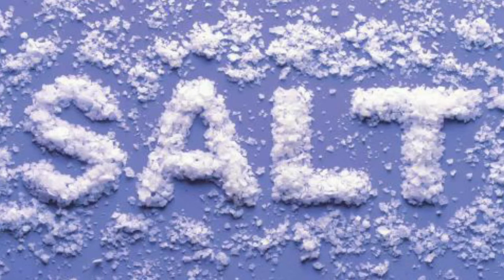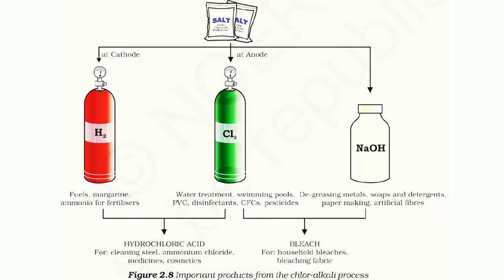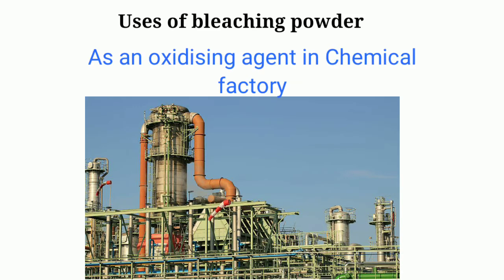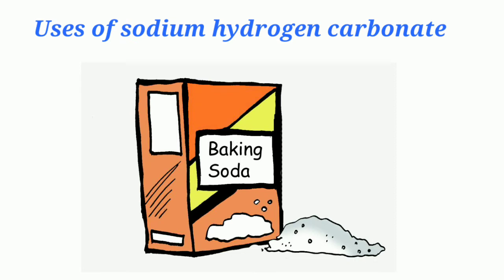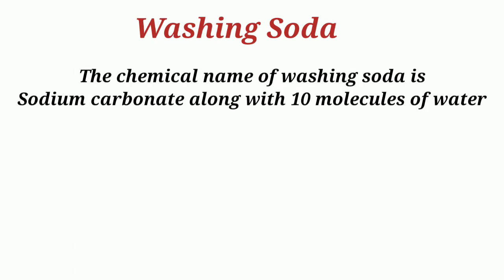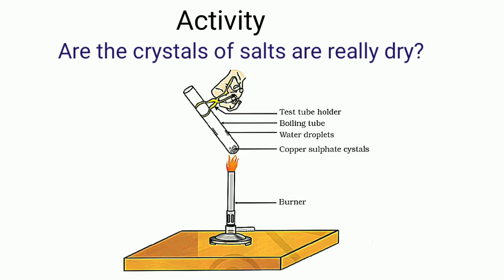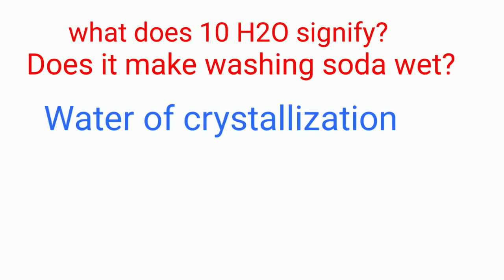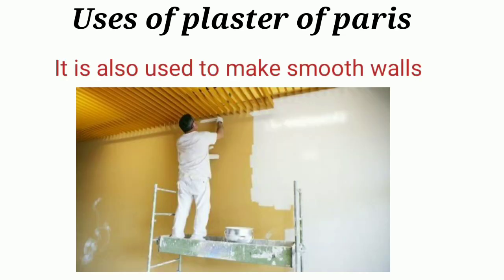Uses of|Bleaching powder Baking soda#Washing Soda Plaster of Paris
from common salt

Which i an important raw material for various materials we are used in our daily life such as Sodium Hydroxide baking soda washing soda bleaching powder and  many more.

How one substance is used for making all these different substances.

One by one sodium hydroxide.
Electricity is passed through and sodium chloride decomposition to form sodium hydroxide.

The process is called the chloro alkali process half the product formed chlor for chlorine  alkali   for sodium hydroxide

Send common salt is added to water it decomposes to form sodium hydroxide and chlorine hydrogen gas chlorine gas is collected at anode and hydrogen gas at cathode Hydroxide is formed near the cathod.
Datri product Radio City in this process  are useful.

Hydrogen is used as fuel
Game Hydroxide is used in soaps and detergent
Chlorine is used in water treatment.

Bleaching powder

Bleaching powder is produced by the action of Chlorine gas on slaked lime.

The chlorine gas is produced during the electrolysis of aqueous sodium chloride  Jis chlorine gas is used for them bleaching powder the production of bleaching powder is white Complex process than the actual   one.

Uses of bleaching powder

1.  for bleaching cotton and linen in the textile industry for teaching wood pulp in paper factories washing clothes in laundry.

2.  bleaching powder used as an oxidising agent in many chemical industry.
3.   For disinfecting drinking water to make it free from germ.

Baking soda

The chemical name of the compound is sodium hydrogen carbonate.

Here We combine common salt water carbon dioxide and Ammonia it forms to product Ammonium Chloride and sodium hydrogen carbonate.
Uses of sodium hydrogen carbonate
Baking soda

For making baking powder.
Causes bread and cake soft and spongy.

In soda also used as antacid being alkaline utilise exercise in the stomach and provides relief

It is also used in Soda acid fire extinguishers.

Washing soda

Another chemical that can be obtained from sodium chloride is washing soda sodium carbonate 10 molecules of water.

Uses of  washing soda

Washing soda is used in glass soap and paper industry.

It is used in the manufacture of sodium compounds such as borax

Washing soda can be used as cleaning agent for domestic purpose

It is used for removing permanent hardness of water.

Are the crystals of salt really dry?

Water of crystallization is the fixed number of water molecules present in one formula   unit of a  salt.

Plaster of Paris:

If You Hit gypsum at 373 Kelvin Atlas is water molecules and become calcium sulphate hemihydrate which is called plaster of Paris white powder if we added water to the Plaster of Paris again it changes to gypsum once again living hard solid mass .

uses of plaster of Paris.

The substance which doctor used as plaster for supporting fractured bones in the right position.

Paris is used for making toys.

Plaster of paris is used for decorative materials.

Plaster of paris is used for making smooth surface of the walls as wall putty.